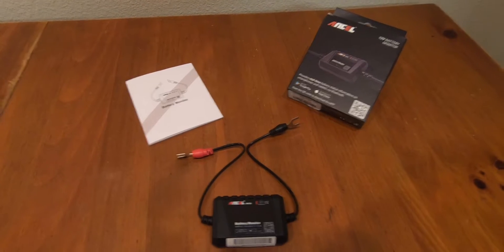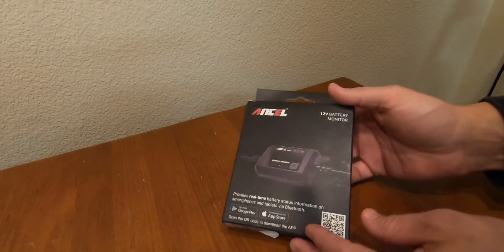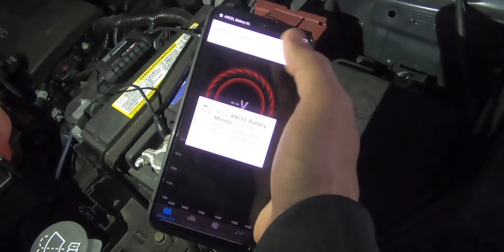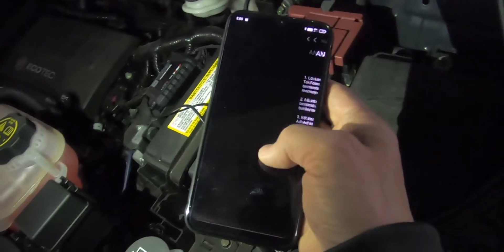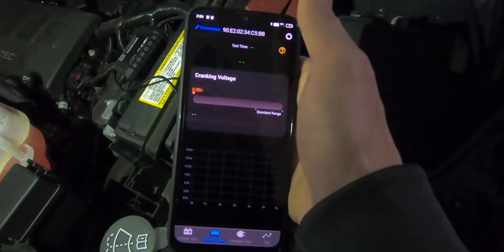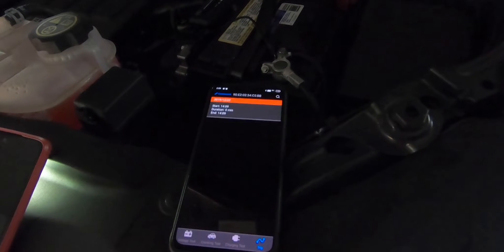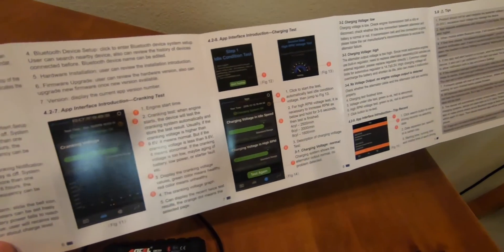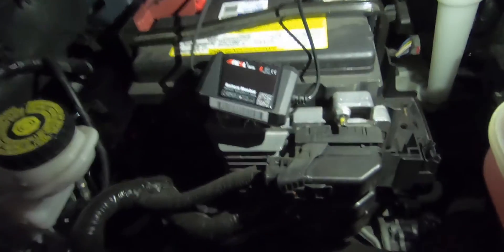Auto Bluetooth Battery Monitor tester by Ancel (ANCEL BM300)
ANCEL BM300 Battery Load Tester Car Battery Tester Digital Battery Analyzer for All 12V Batteries, Bluetooth 4.0 for iOS & Android, Automotive Charging and Cranking System Monitor.

I'm looking to try this on my van next!